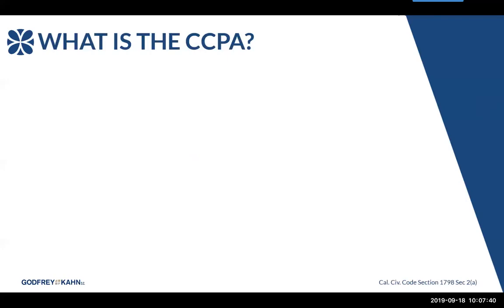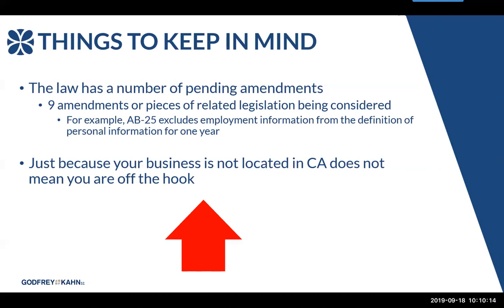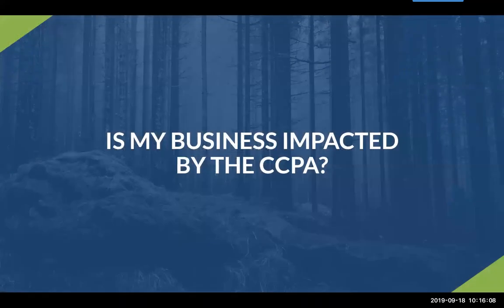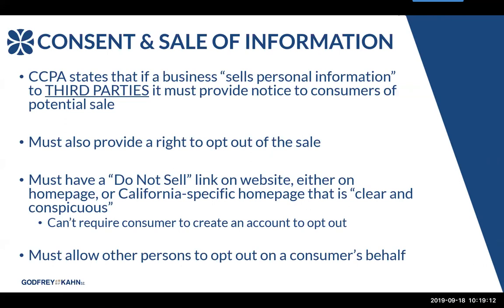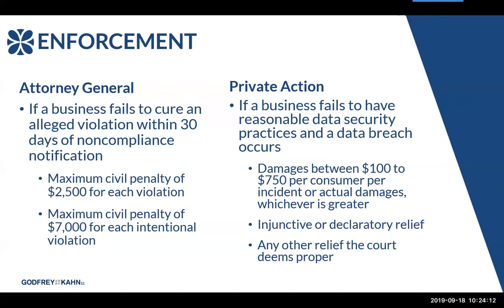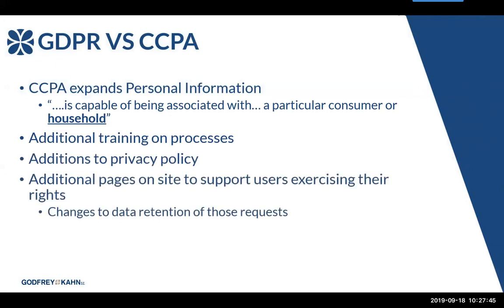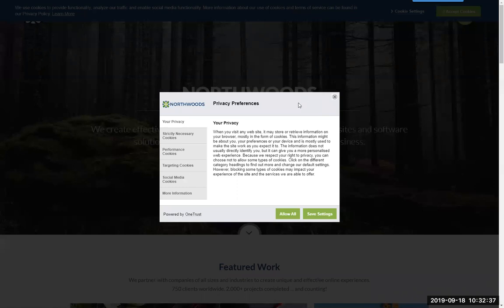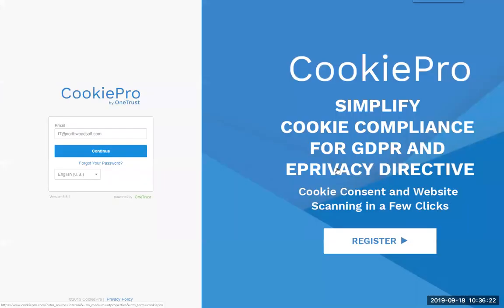What You Need to Know to Comply with California's New Privacy Law (CCPA)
Co-presented by Northwoods' digital marketing experts and Godfrey & Kahn's data privacy attorneys.